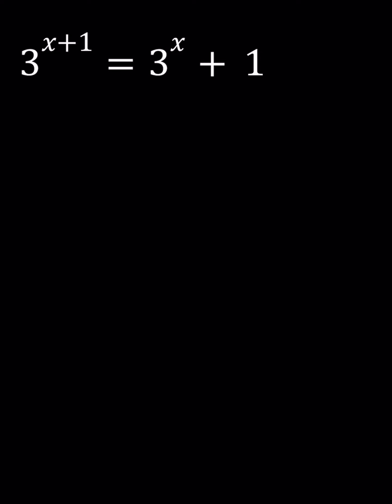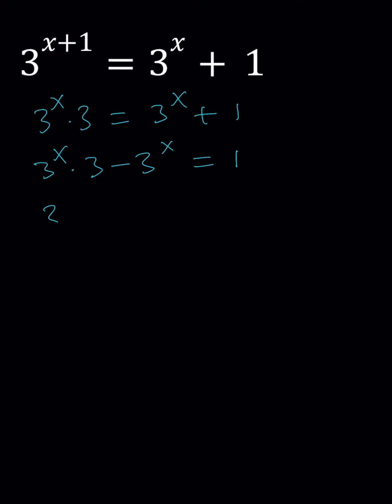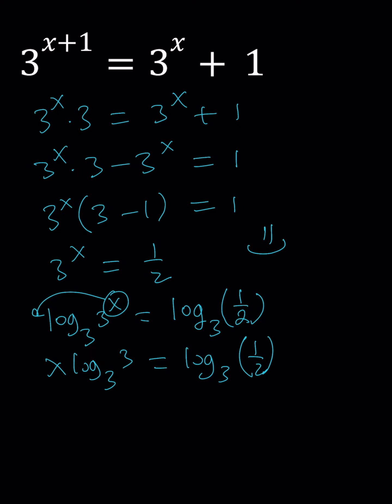An Exponential Equation | 3^{x+1}=3^x+1